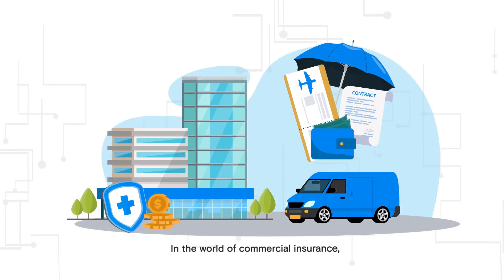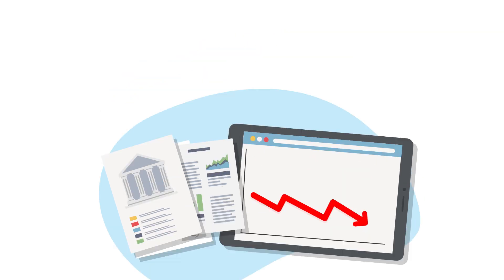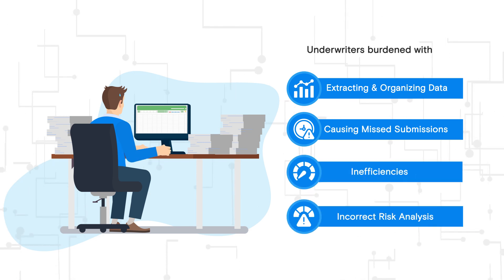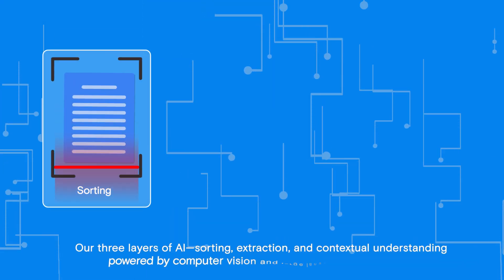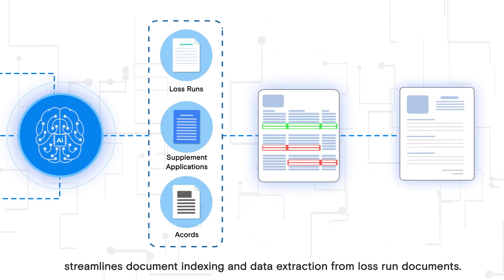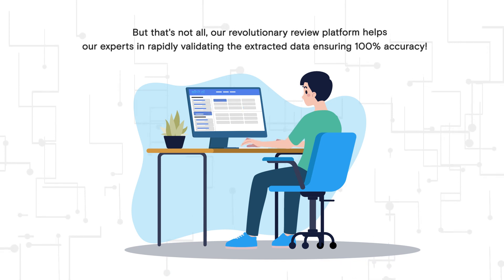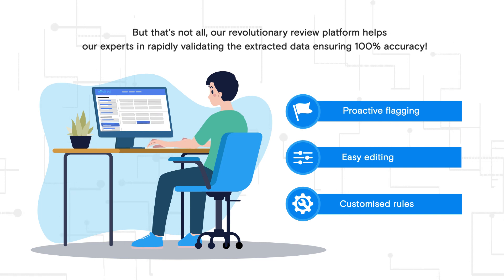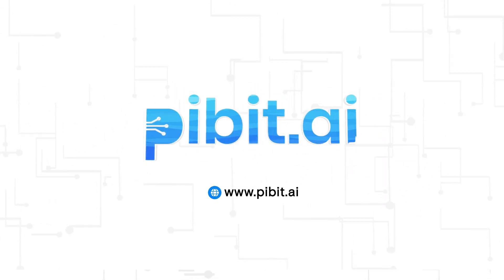Pibit.AI Faster, Accurate Loss Run Analysis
At Pibit.ai, we convert loss-run PDFs into actionable insights using cutting-edge AI technology. Our mission is to empower carriers and MGAs to boost underwriting efficiency, reduce loss ratios, and address 100% of submissions.